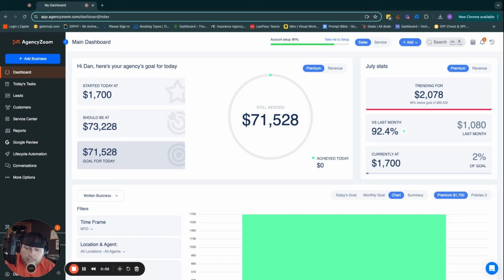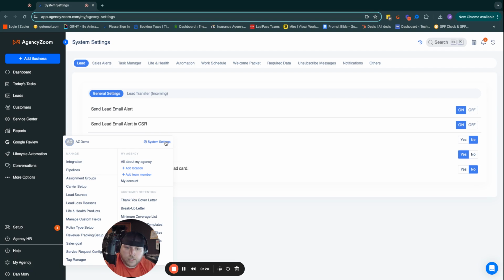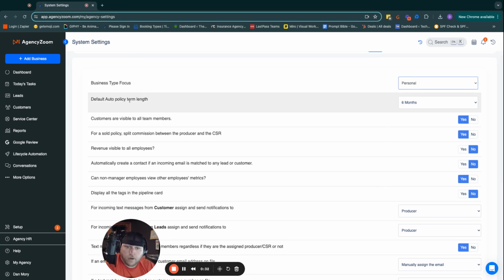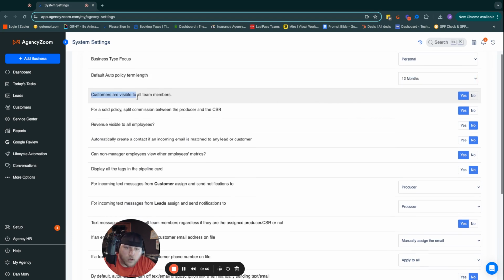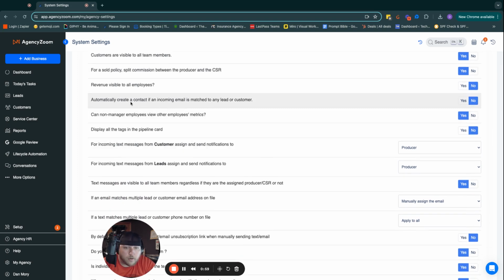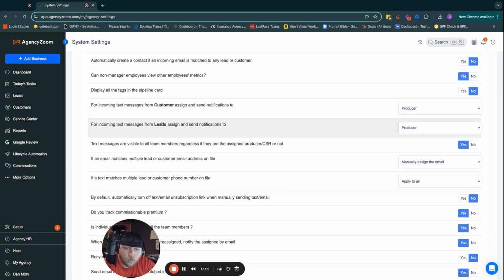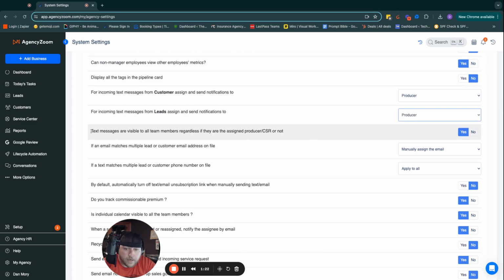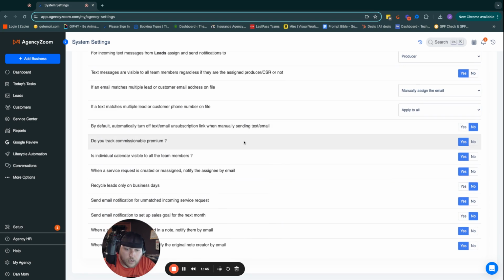AgencyZoom "Other" Settings Explained – Must-Know Customizations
Looking to fine-tune your AgencyZoom system settings? In this video, we take a deep dive into the "Other" settings tab, covering key customizations that can streamline your agency's workflow. Learn how to set default policy terms, manage customer visibility, control commission splits, and optimize notifications for emails and texts. Whether you're onboarding or just refining your setup, these settings ensure your AgencyZoom system aligns with your business needs.

🔹 Key Features Covered:
✅ Default auto policy term length
✅ Customer visibility settings
✅ Commission split options
✅ Automated contact creation from emails
✅ Optimized text and notification settings

👉 Watch now to ensure your AgencyZoom settings are fully optimized!